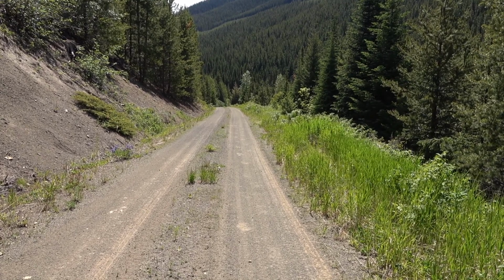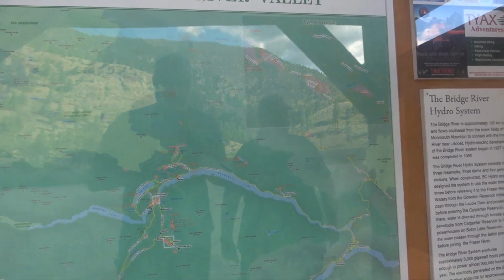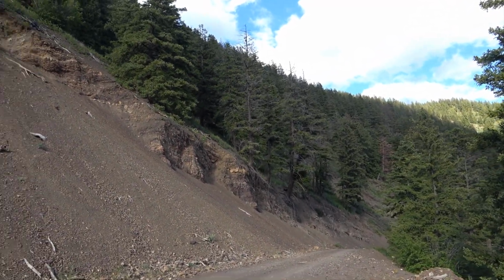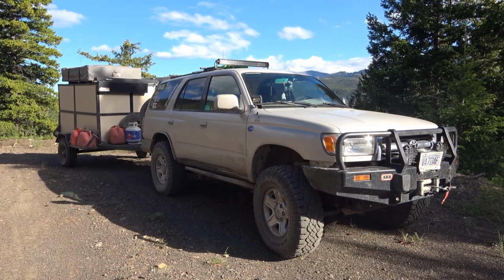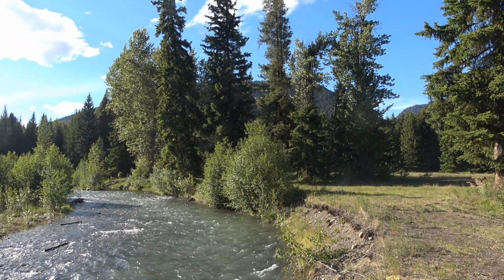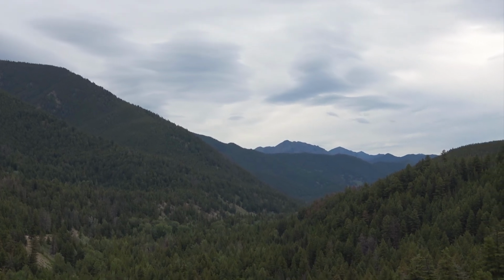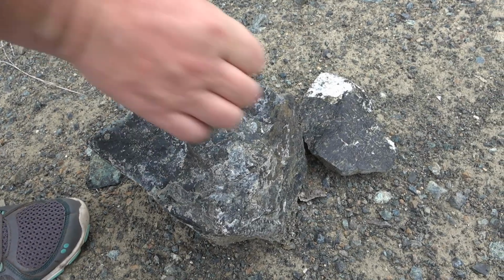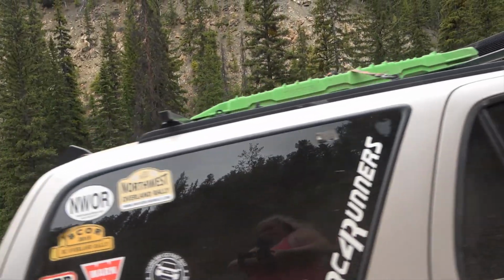Bella Coola Adventure - Part 1 - Lillooet to Beaver Dam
This is going to be a series of video's showing our trip from Lillooet to Bella Coola, BC. Incredible adventure we had, from some intense 4x4'ing with our trailer (MavBittOpia) to driving down FSR's that felt like a freeway! This was an incredible trip, that tick's all the boxes on our checklists - Off-road, Rocks, Adventure and Exploring. We hope you enjoy the trip and would like to encourage everyone, no matter what type of vehicle you have, Get Out and EXPLORE!!!

Get outside and explore!

Tracey, Fiona, MavBittTopia and Dario